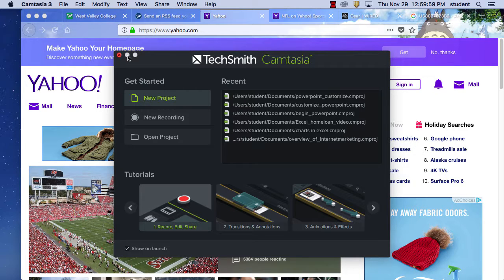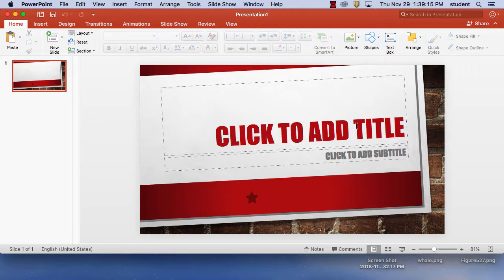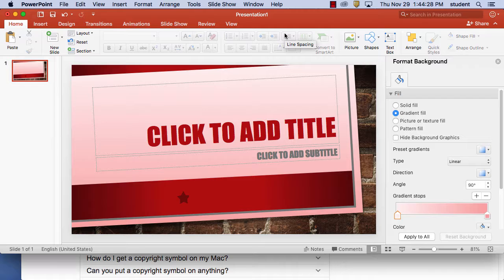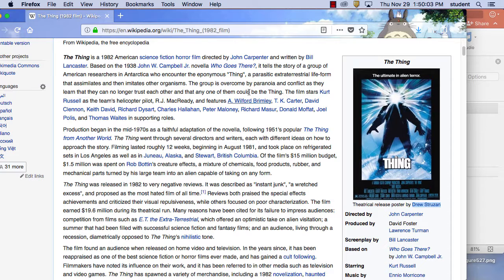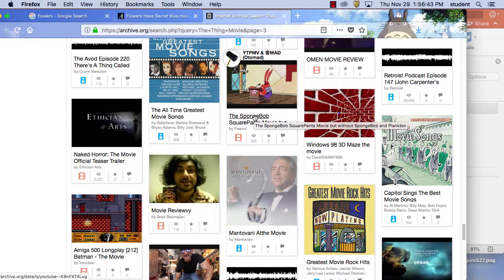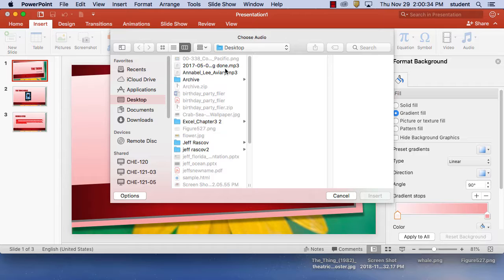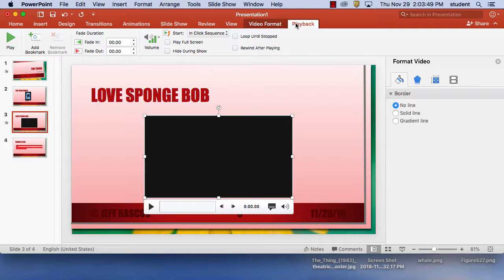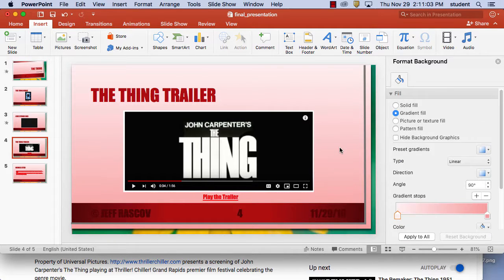Rss_feed_assignment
Table of Contents:

27:47 - The Thing
27:55 - The Thing Movie
28:01 - Works Cited
28:05 - The Thing Movie
28:05 - The Thing
28:05 - The Thing Movie
28:06 - Works Cited
28:06 - The Thing Movie
28:06 - Works Cited
30:10 - The Thing
30:16 - The Thing Movie
30:22 - Love Sponge Bob
37:05 - The Thing
37:11 - The Thing Movie
37:16 - Love Sponge Bob
37:20 - The Thing Trailer